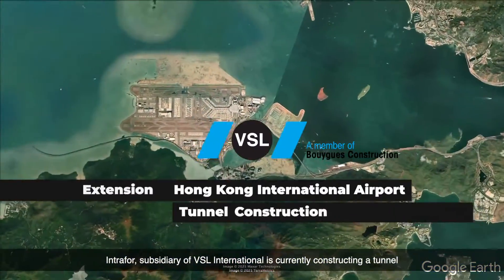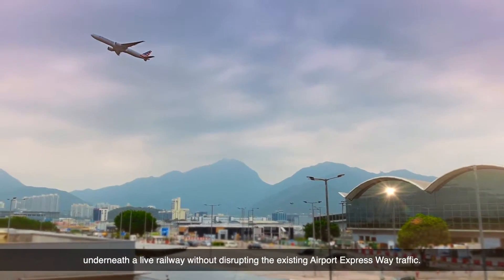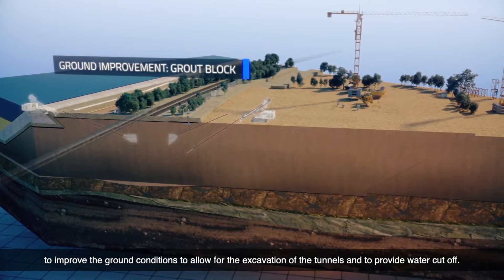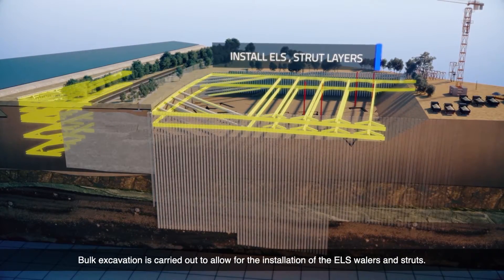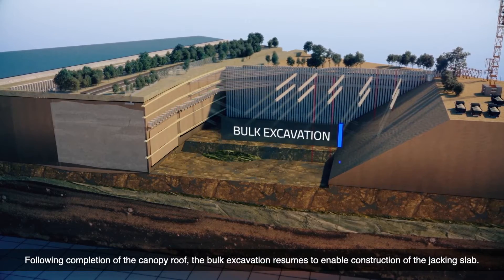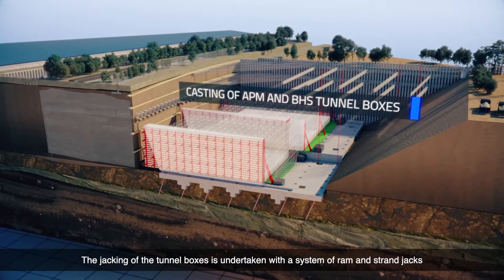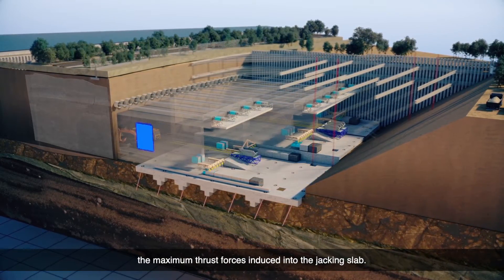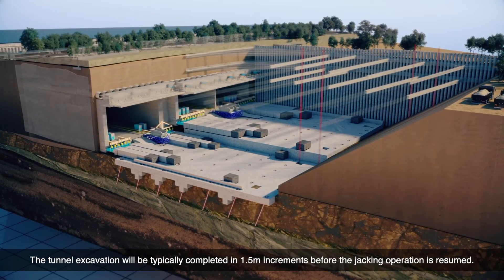What is box jacking?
Box jacking is a safe and efficient trenchless method for tunnel construction.
How does it work? Let’s watch this short video explaining the works carried out by VSL- Intrafor as part of the extension of Hong Kong International Airport: a tunnel is being constructed underneath a live railway without disrupting the existing traffic patterns.